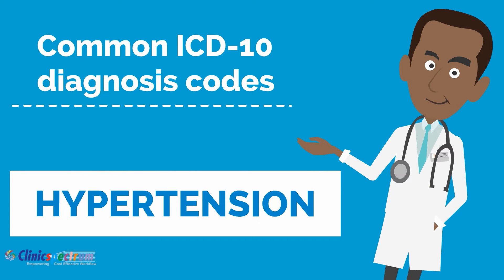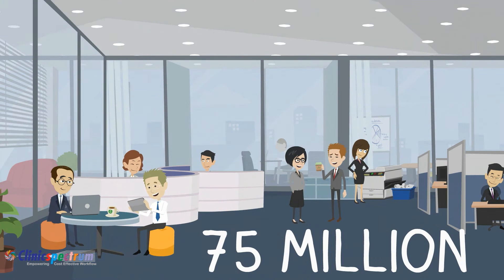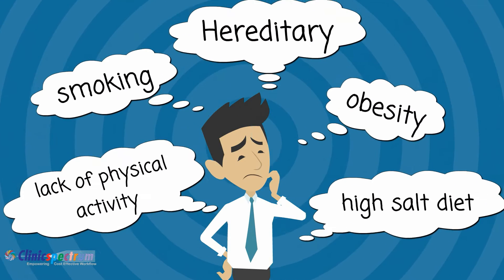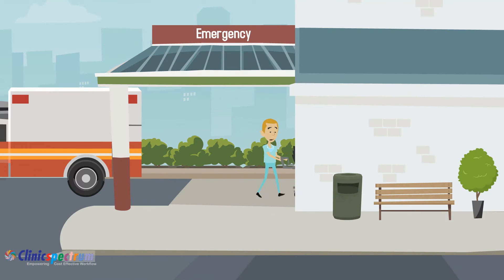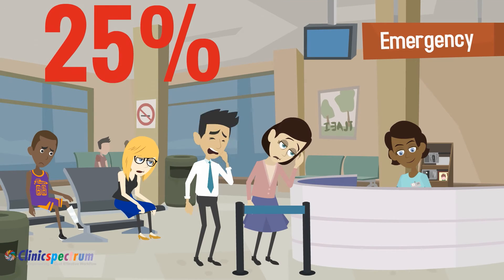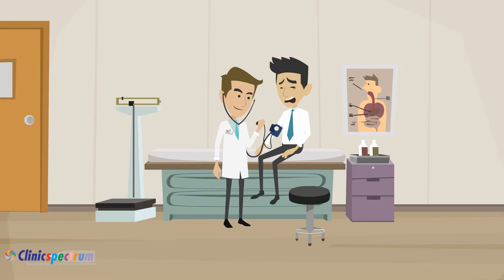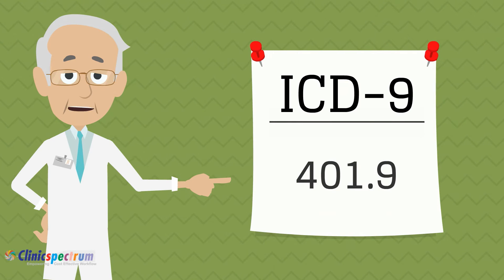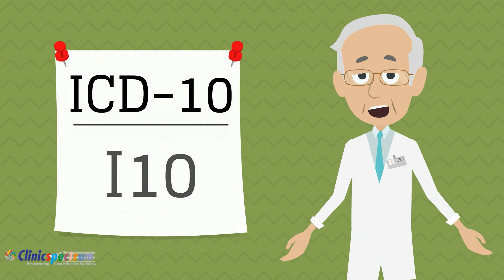ICD9 to ICD10 Transition Codes For Hypertension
ICD9 to ICD10 Tansition Codes  For Hypertension